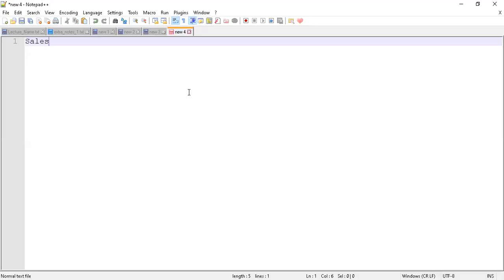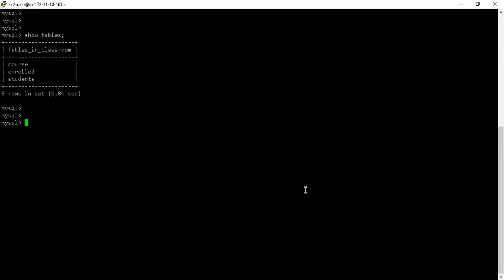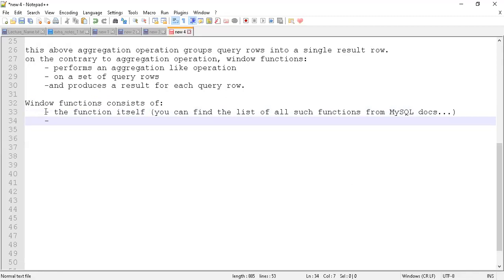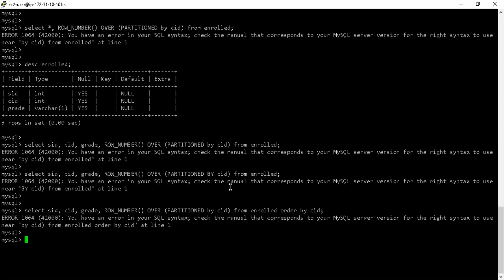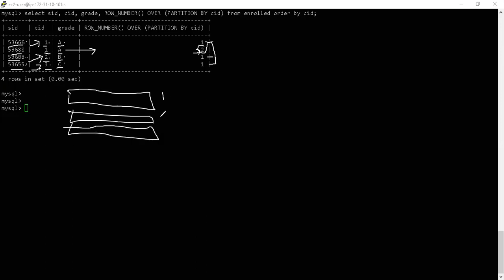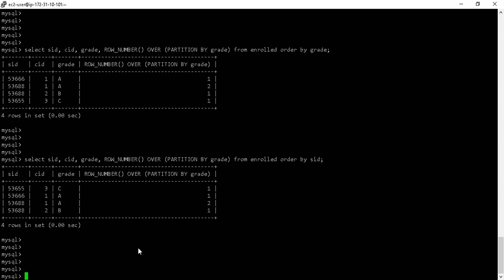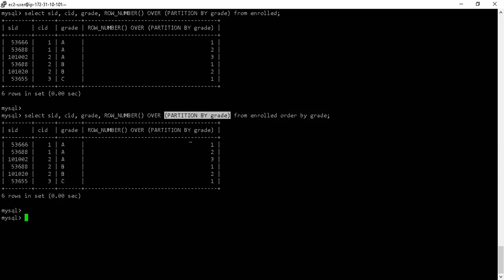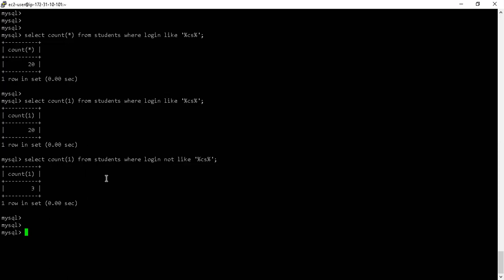Class 87 - Learning Data Science - DWH,ETL,SQL - 15-09-2020